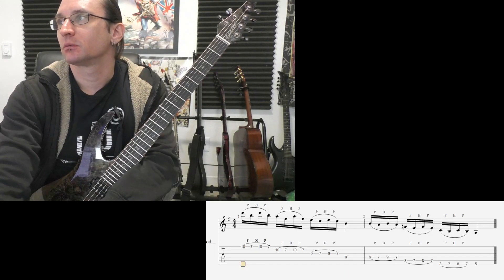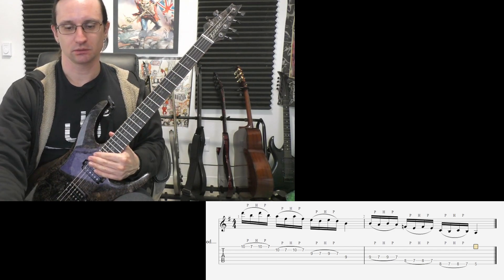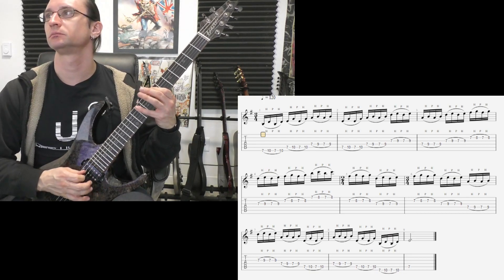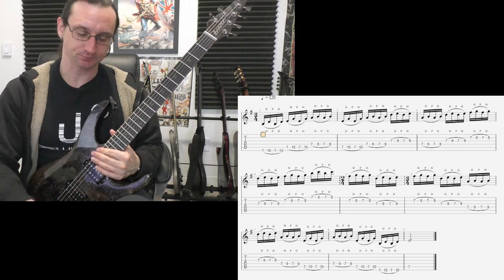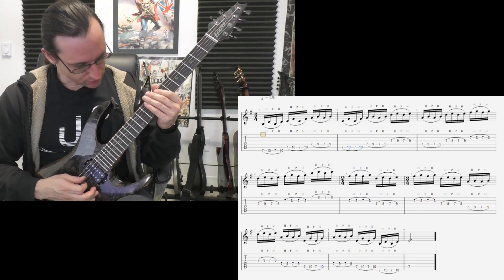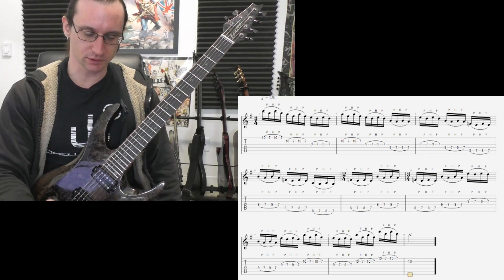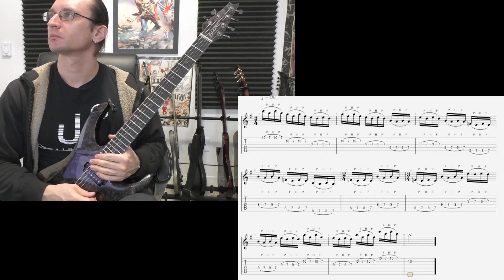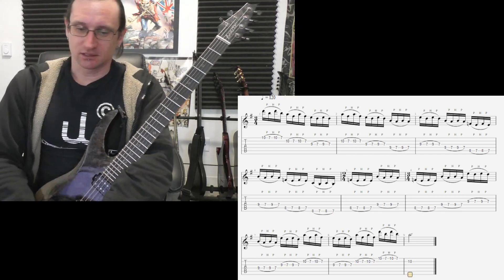Mike S. Video Recap 12-21-22